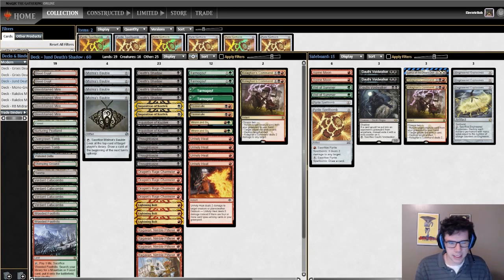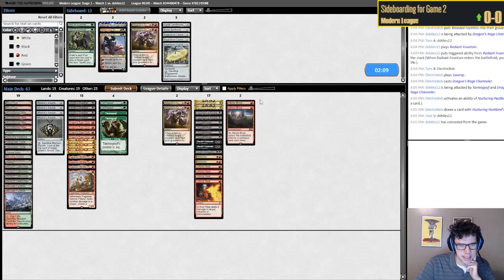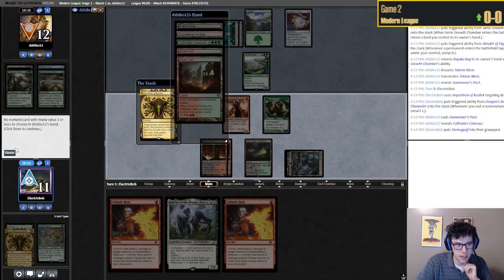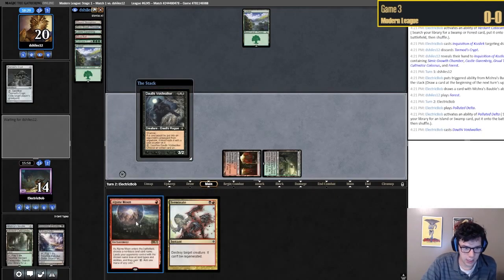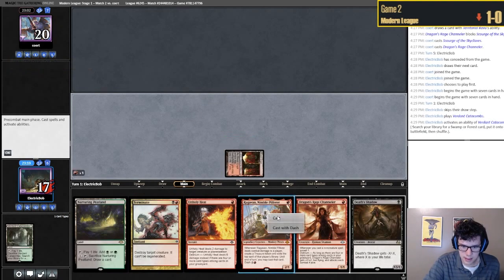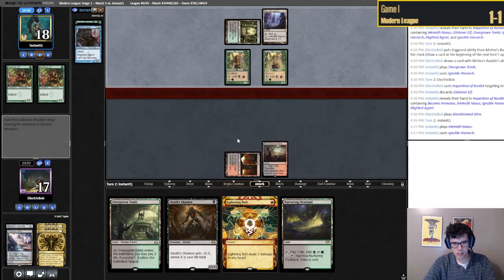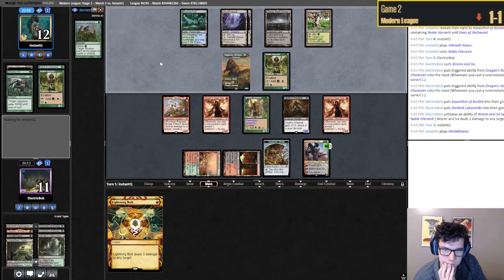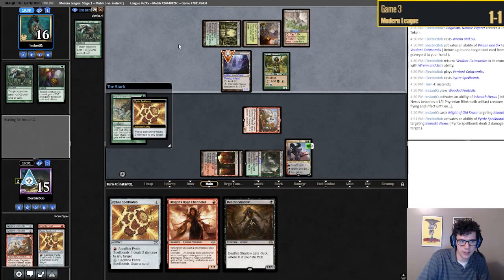Jund Shadow! It's Back! | Modern MTG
00:00 Intro
02:35 Match 1
25:20 Match 2
35:53 Match 3
52:08 Deck Thoughts